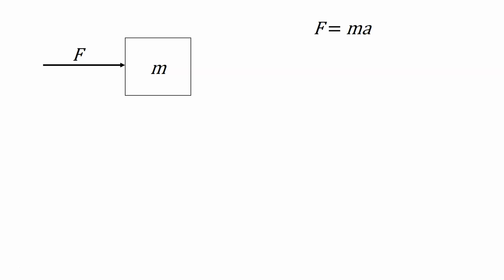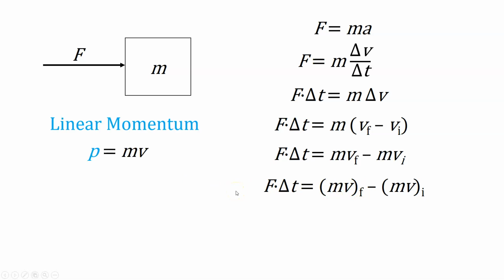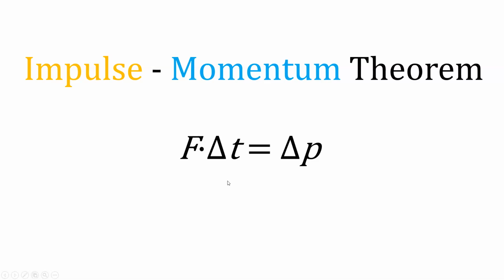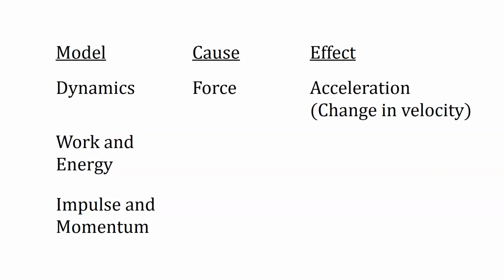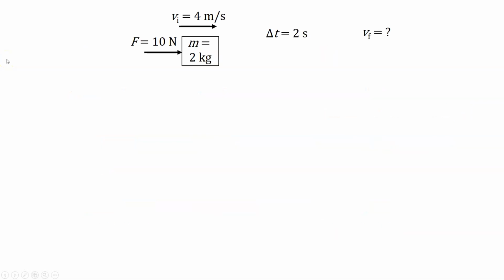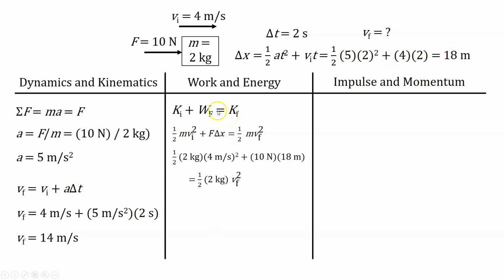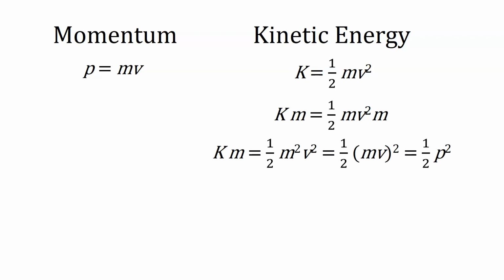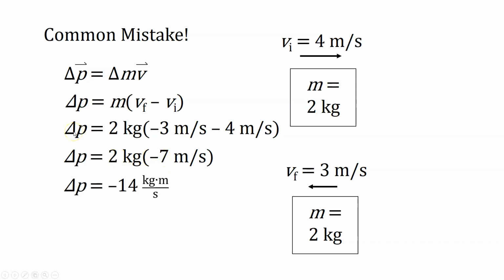Impulse and Momentum Introduction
This is a brief introduction to impulse and momentum for AP Physics 1.